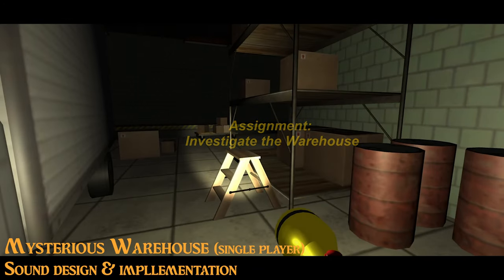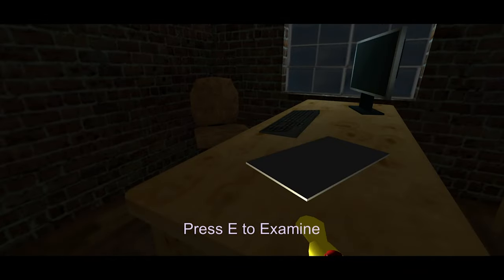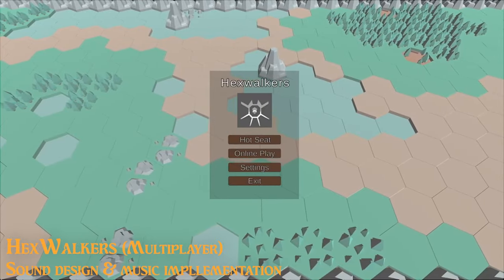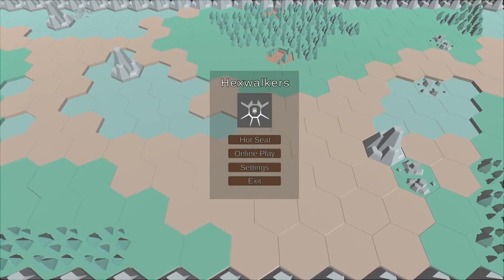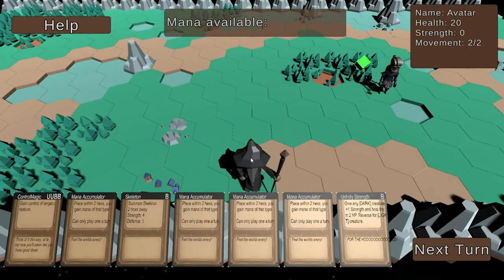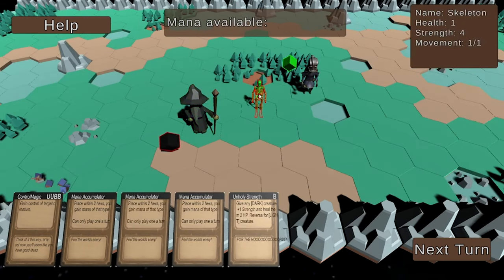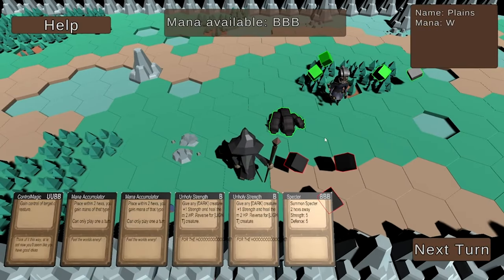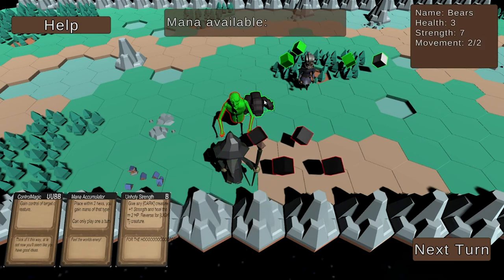Sound Design for Games Reel (2023)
Hi!

I am Jocelle Bautista, a freelance sound designer for both film and video games. I've been working in the film industry for almost 4 years now and i'm closing in on my first year in the game development industry.

The order of appearance of each game is dictated by the order of which the games have been completed.

- Breakout is a retro single player game in where the player destroys blocks with a ricocheting ball and a movable paddle (Powered by unity). SFX + music implemented and designed by myself. Music composition by Nikolas Welchel and myself.

- Mysterious Warehouse is an escape room, single player game with a horror twist (Powered by unity).  Voice over and SFX designed by myself + music implemented by myself. Character voiced by Nikolas Welchel.

- AR mystical multi/single player duel game, powered by unity and developed for mobile devices. I worked with a programming and audio team: helped design U.I. and SFX sounds.

- HexWalkers is a turn based RPG multiplayer game powered by unity (Windows only). I worked with a programming and audio team: helped design SFX elements and music implementation (WWISE).